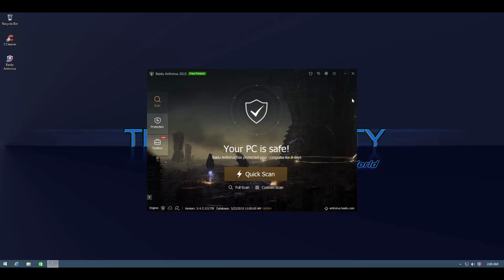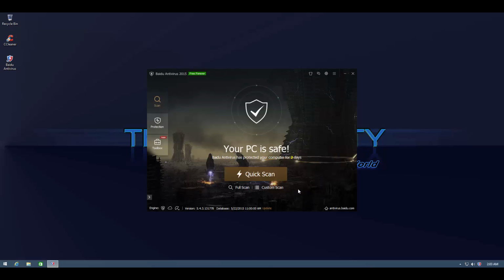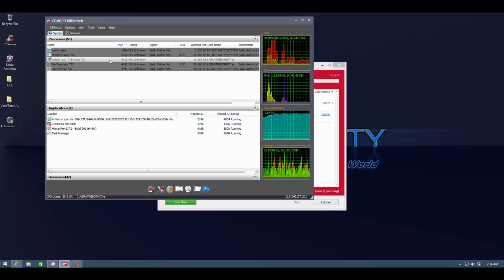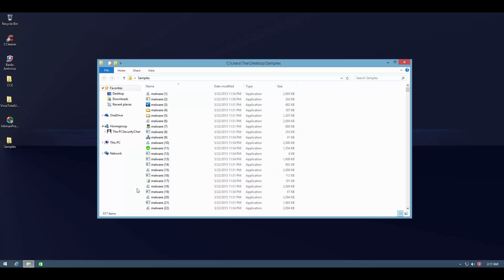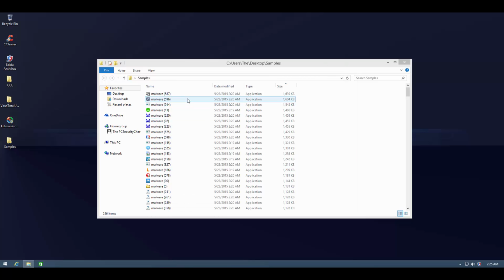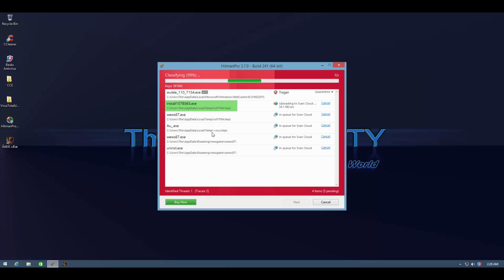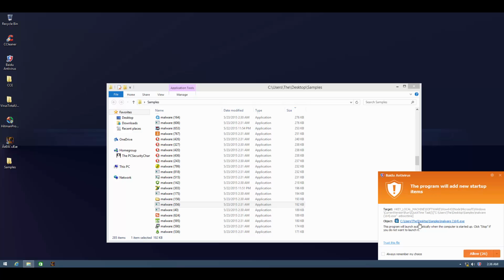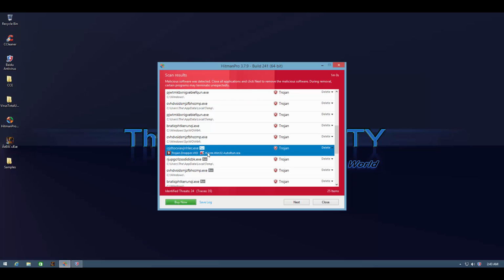Baidu Antivirus 2015 review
Another test of this Cloud based Security product.